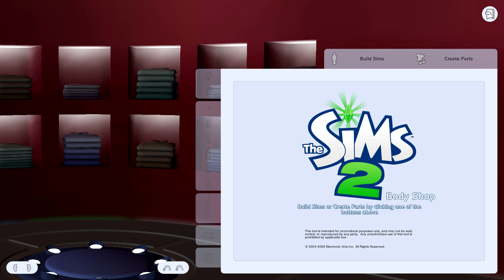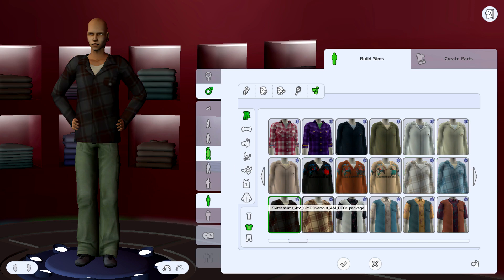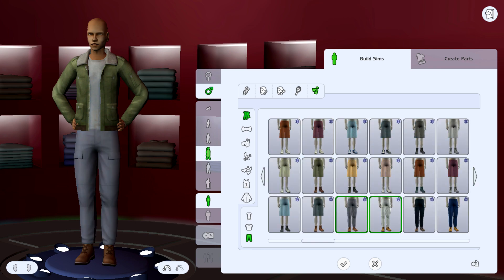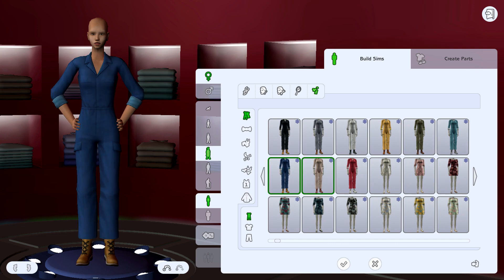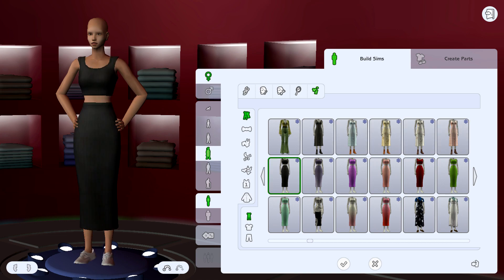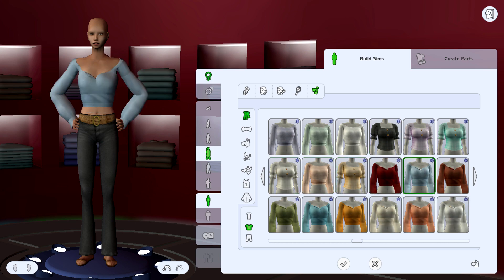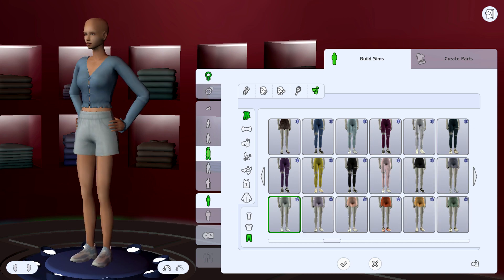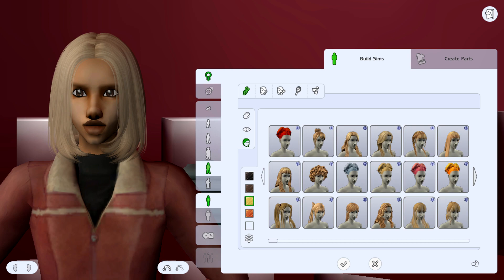2972 new cc items | Sims 2 cc haul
2972 new items from tumblr into my folder. Which one is your favourite?

Subtitles by youtube auto translate program
Green screen features free from youtube
Video suitable for 14 +
Tags